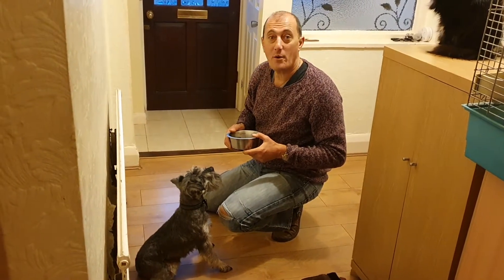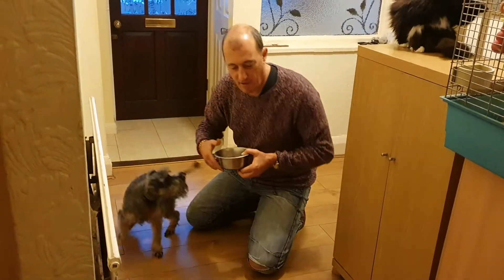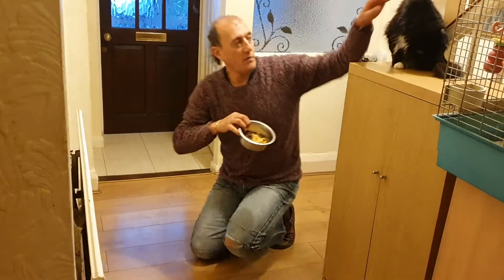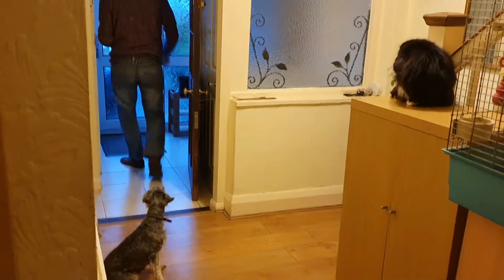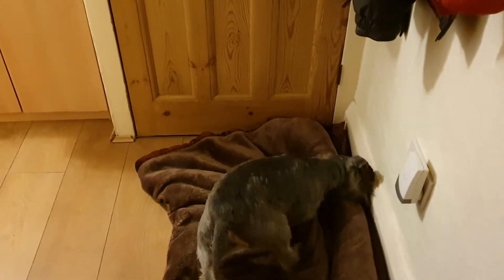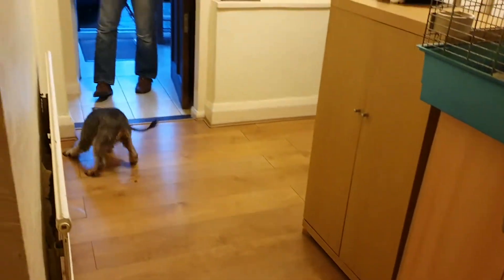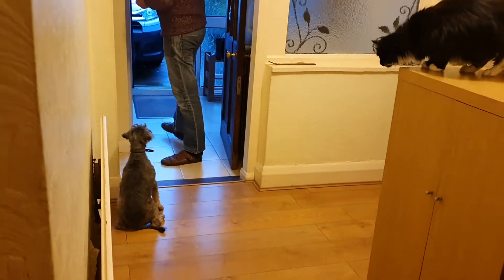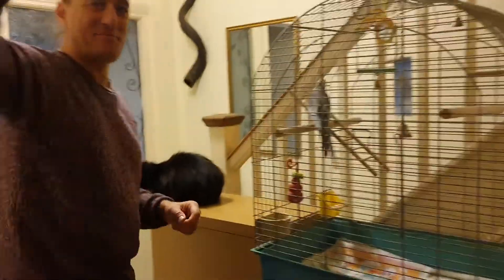Day 1, Funless, Unless.. Quarantive video no1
Challenge yourself to keeping up with these simple qorkout homework exercises over the next few weeks to keep fit, active and strengthen your relationship with your dog, who's also getting bored BTW.
Stay well, healthy and happy over these difficult times!